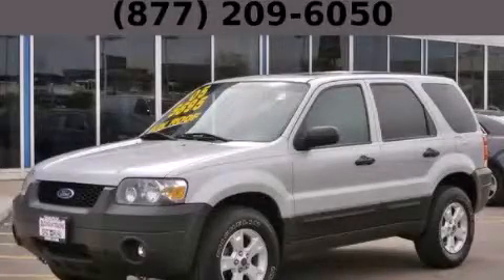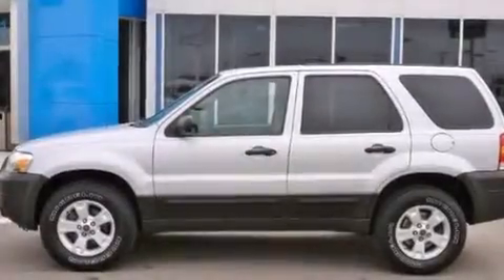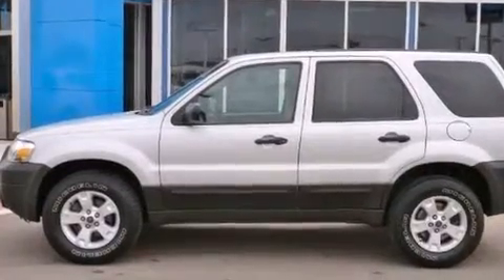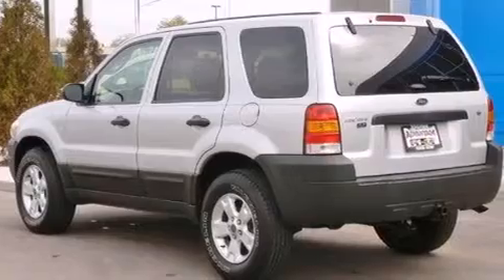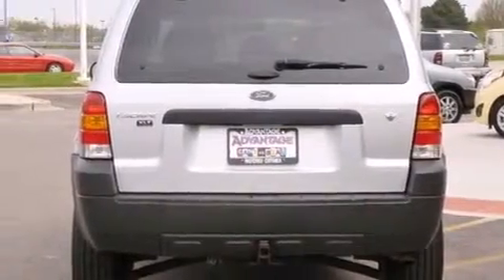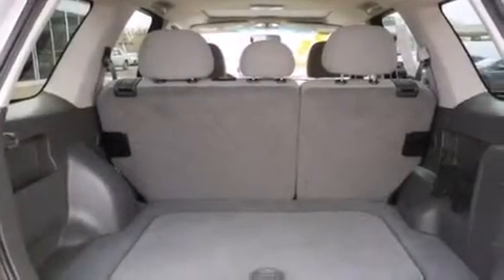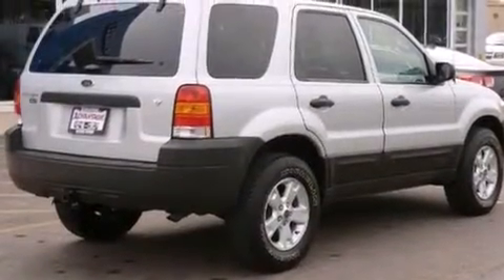2005 Ford Escape Hodgkins IL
Year : 2005
 Make : Ford
 Model : Escape
 Engine : 3.0L DOHC SEFI 24-valve V6 Duratec engine
 Trans . : Automatic
 Exterior : -
 Miles : 126,066
 Interior : -

 Preowned 2005 Ford Escape Hodgkins IL